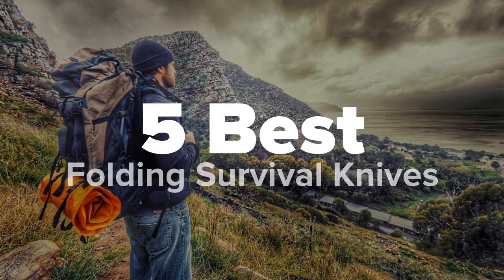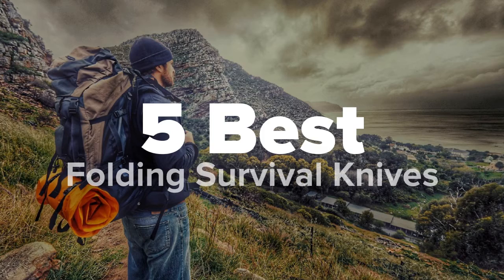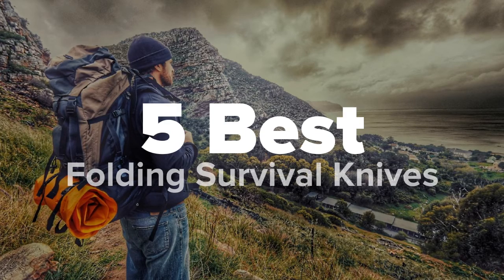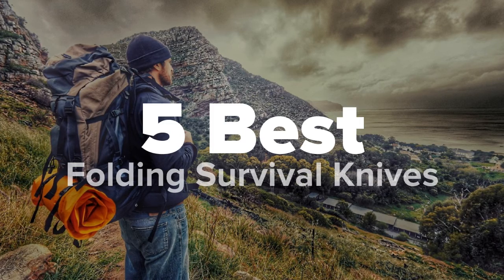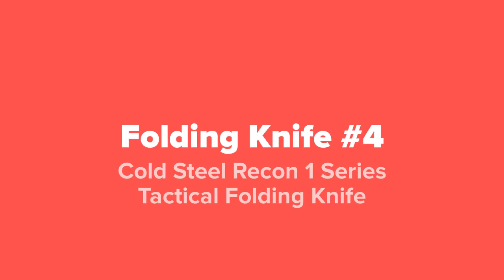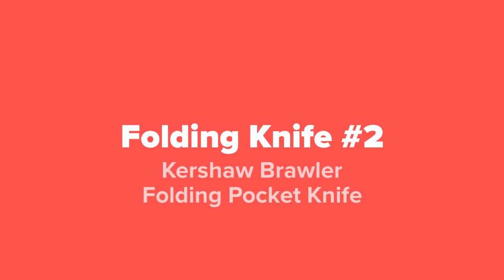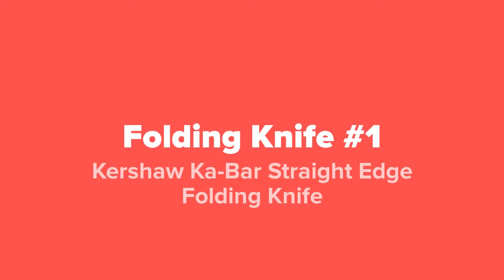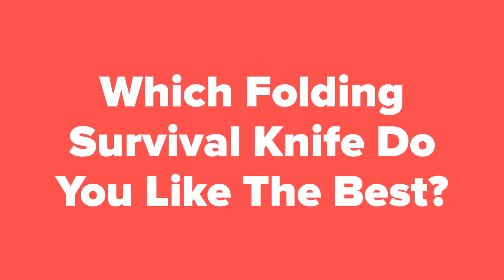Top 5 Best Folding Survival Knives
Links to the best folding survival knives that we mentioned in this video:

1. Kershaw Ka-Bar Straight Edge Folding Knife -

2. Kershaw Brawler Folding Pocket Knife -

3. Gerber Swagger Knife -

4. Cold Steel Recon 1 Series Tactical Folding Knife -

5. Zero Tolerance EDC Folding Knife -

5 Best Products is a participant in the Amazon Services LLC Associates Program, an affiliate advertising program designed to provide a means for sites to earn advertising fees by advertising and linking to Amazon.com. As an Amazon Associate I earn from qualifying purchases.